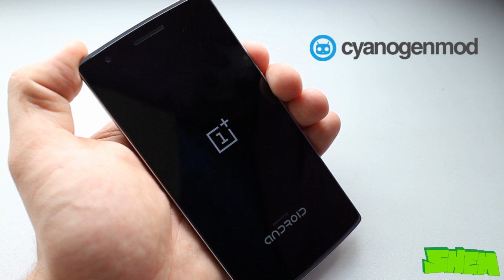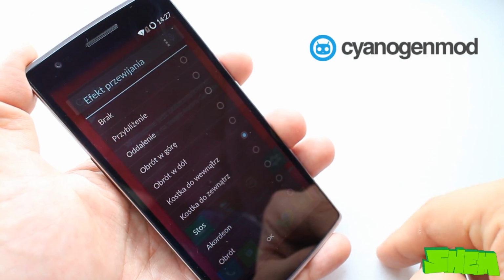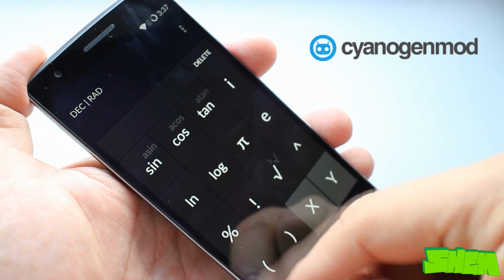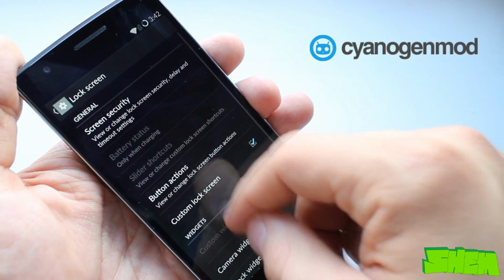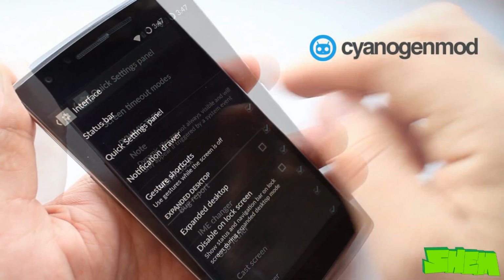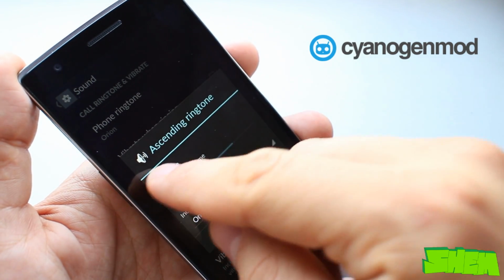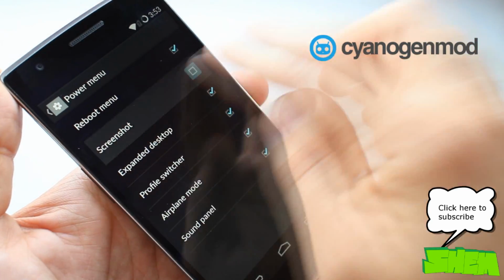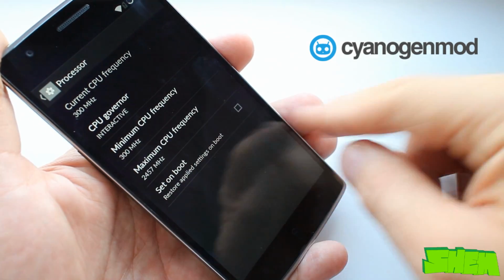OnePlus One- CyanogenMod 11S (CM11S) Walkthrough and Feature Focus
Detailed video presenting all of the Cyanogenmod 11S (CM 11S) Features that can be found on OnePlus One. This video is timetagged:

Timeline:
00:00 Intro
00:24 Initial Setup
01:40 Trebuchet Launcher
02:44 Preinstalled Apps
04:33 Personalization options (Lock screen, Themes, Interface)
06:56 Sound Settings (Quiet Hours)
08:05 Display & Lights (Custom Notification LED settings, Screen Colors)
09:03 Buttons
09:27 Profiles
09:43 Privacy Settings ( Privacy Guard, Blacklist, WhisperPush)
10:04 Developer Options and Performance settings